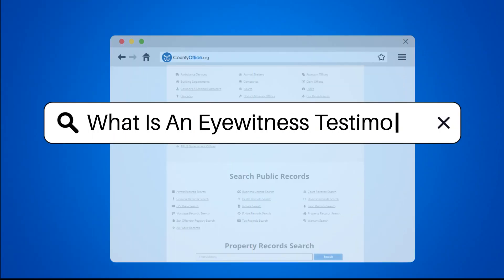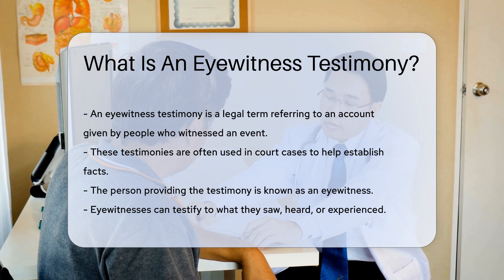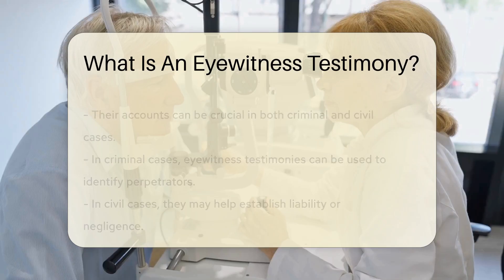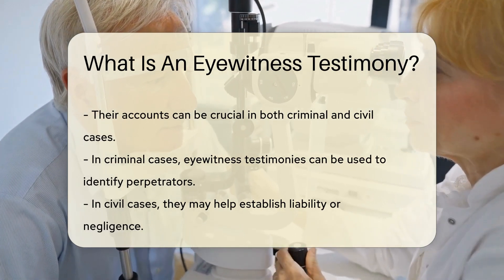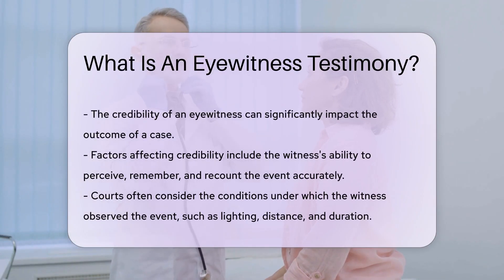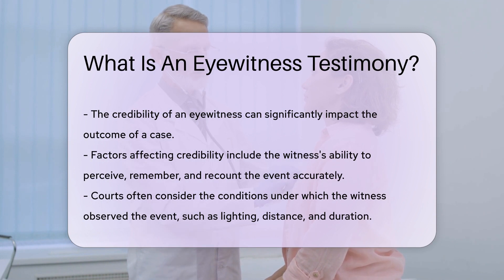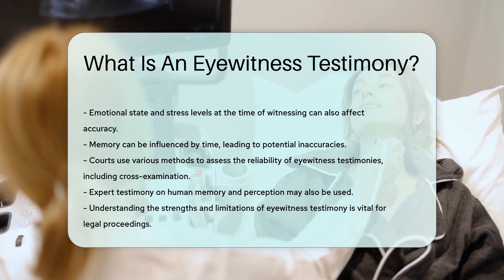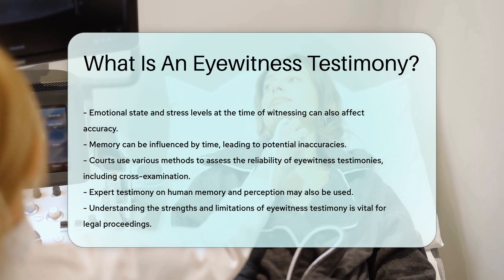What Is An Eyewitness Testimony? - CountyOffice.org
What Is An Eyewitness Testimony? Have you ever wondered about the significance of eyewitness testimony in legal proceedings? In this insightful video, we delve into the crucial role that eyewitness testimonies play in court cases, both criminal and civil. Discover how eyewitness accounts can help establish facts, identify perpetrators, and determine liability or negligence. Learn about the factors that influence the credibility of eyewitnesses, such as perception, memory, and recounting accuracy.

Courts assess the reliability of eyewitness testimonies through methods like cross-examination and expert testimony on human memory and perception. Understanding the strengths and limitations of eyewitness testimony is essential for legal proceedings. Join us in exploring the complexities of eyewitness testimonies and their impact on the outcome of cases.